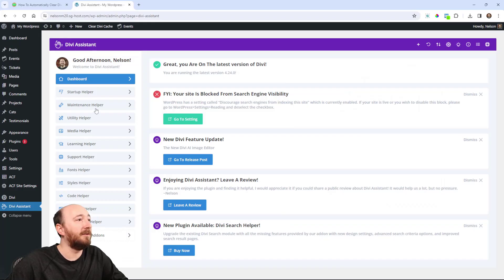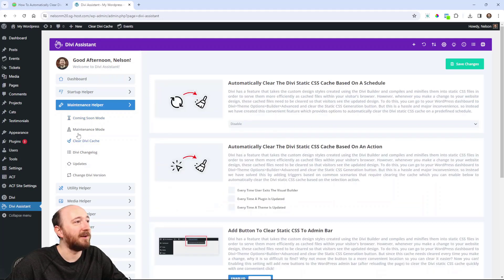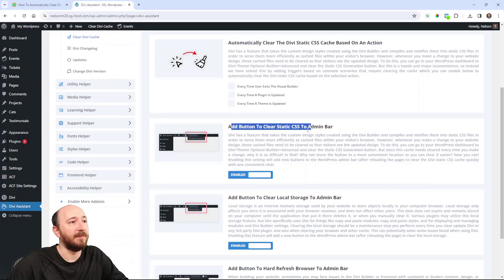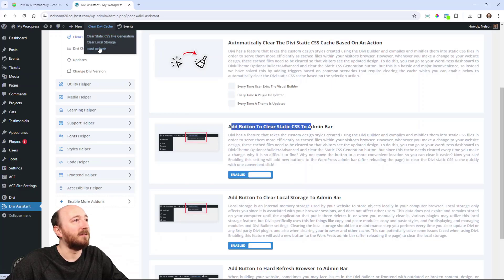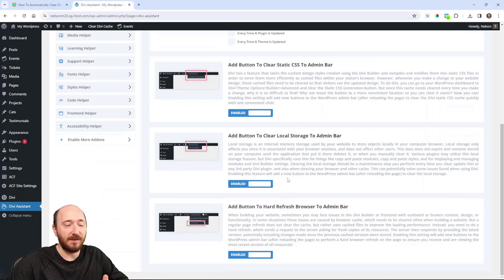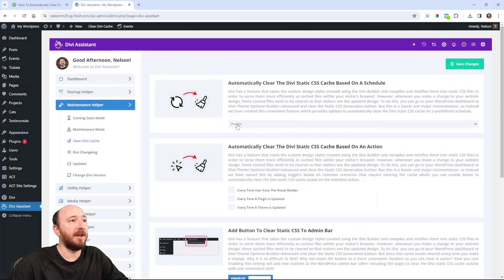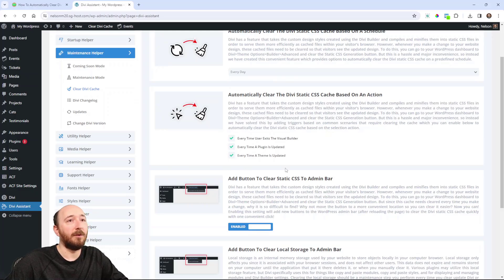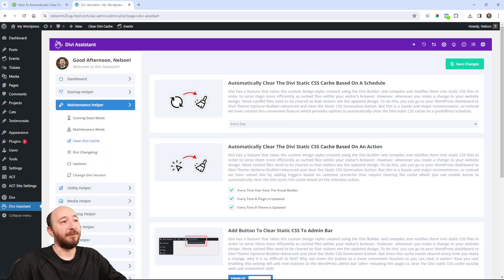How To Automatically Clear Divi Static CSS Cache Based On A Schedule Or Actions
Finally Solve Divi Cache?
I hate to even say the c—- word here, but we have to talk about it. Cache — it’s a blessing and a curse. As a Divi user, you know the importance of optimizing your website’s performance by caching design styles.  However, the hassle of manually clearing the cache every time you make a design change can be a major inconvenience. Perhaps you remember our clever hack to add a clear cache shortcut in the admin bar. This is handy, but still manual. That’s where Divi Assistant steps in with its automatic cache clearing feature, designed to streamline your workflow and ensure your visitors always see the latest updates to your website’s design. In this tutorial, I will show you how to use Divi Assistant to clear the Divi status CSS cache based on a timed schedule or based on trigger actions such as updating a theme or plugin or exiting the Visual Builder.

What Is Divi Assistant? A huge collection of incredibly handy features and tools to make your life easier when working on your Divi website – startup actions, general utilities, interface hacks, custom settings, global styles, learning resources, maintenance tools, code editors, accessibility improvements, alt text fixes, media hacks, local fonts, system report sharing, import/export tools, and so much more!

***Try an instant admin demo (link in product page) to explore the features for yourself! ***